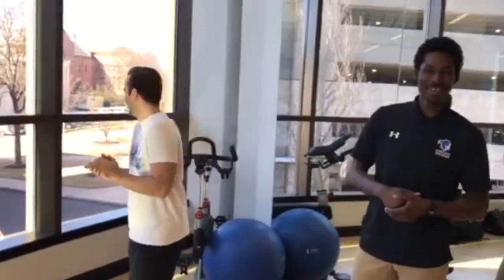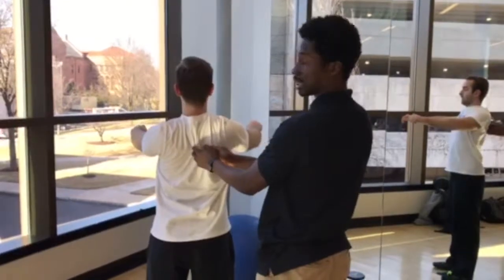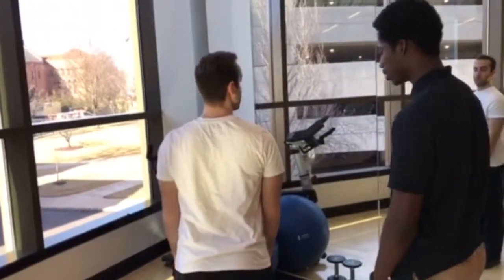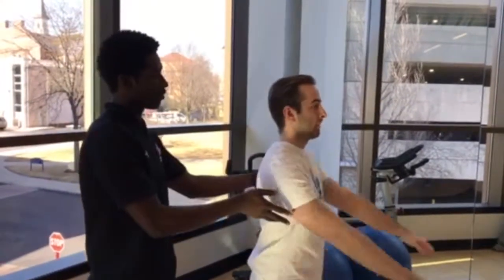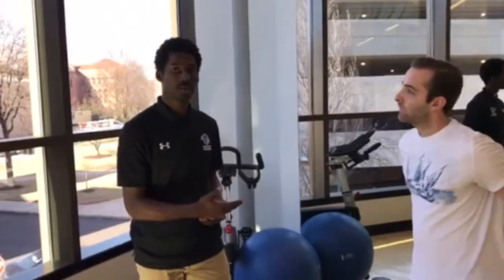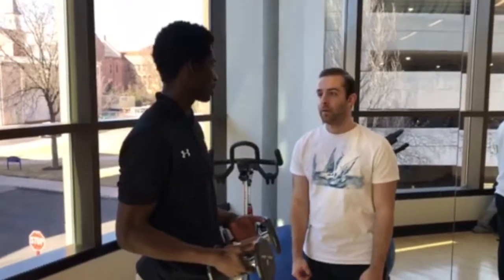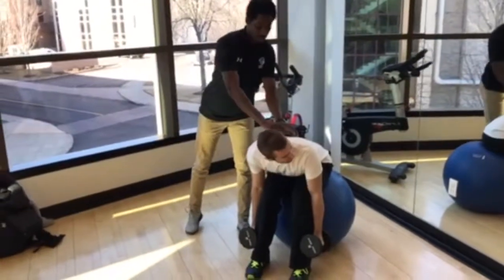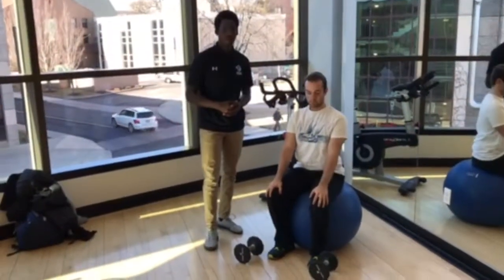Shoulder Retraction Strength Assignment